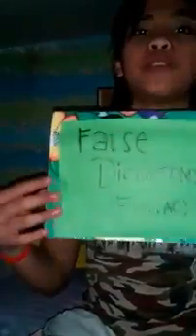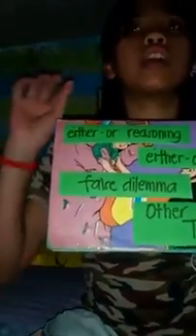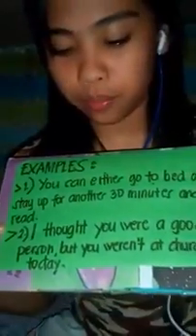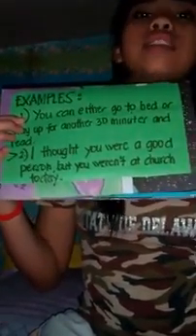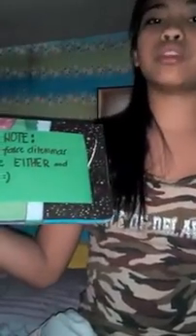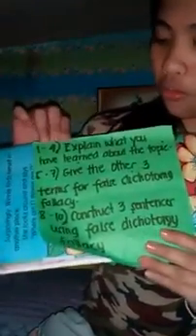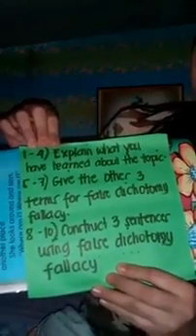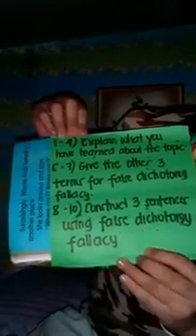EXCELLENCE FALSE DICHOTOMY FALLACY